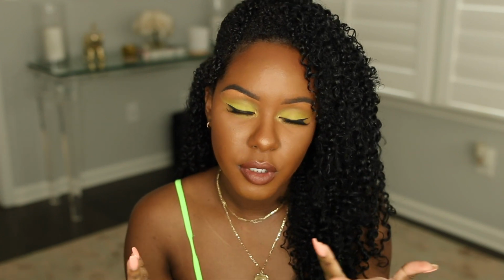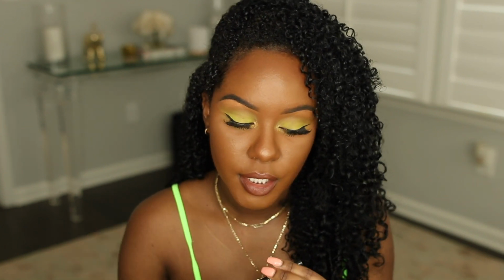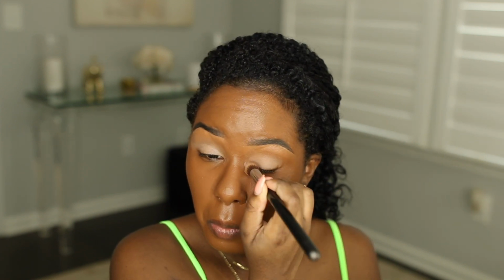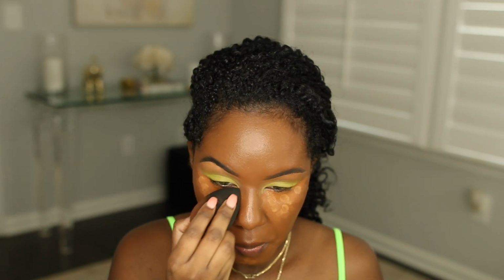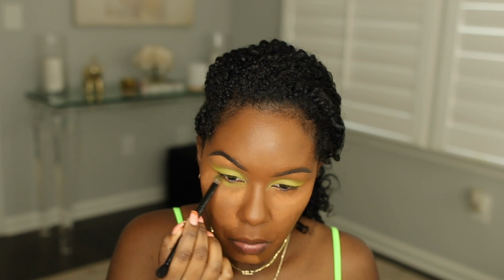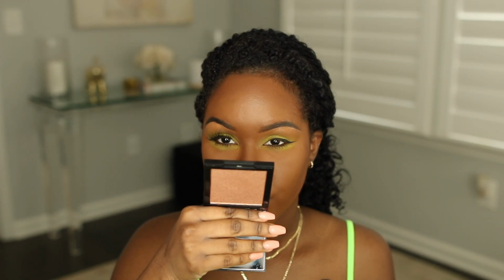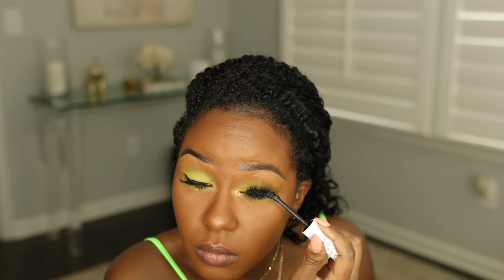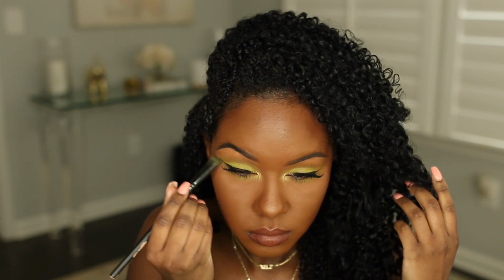SIMPLE NEON EYES! MAKEUP TUTORIAL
Ok Babes! Many of you already know that limegreen is my favorite color! Loved doing this look! Enjoy this simple neon eye look.

Makeup Forever Mattifying Primer
Nars Natural Radiant Foundation (Dark 2)
HUDA BEAUTY Neon Obsessions Palette
Cover FX Powerplay Concealer (Deep 2 & 3)
Laura Mercier Translucent Powder (Deep)
Morphe Brontour (Showance)
Morphe Highlighter (Mirage)
The Balm Sching Liquid Liner
Lana Lashes (Angelic)
HUDA BEAUTY Liquid Lip (Spice Girl)
L’Oréal Liquid Lip (Fighter)

kelsey.murrell

KelzMurrell